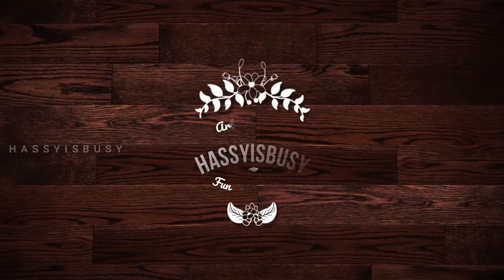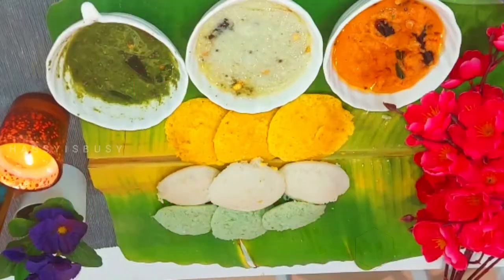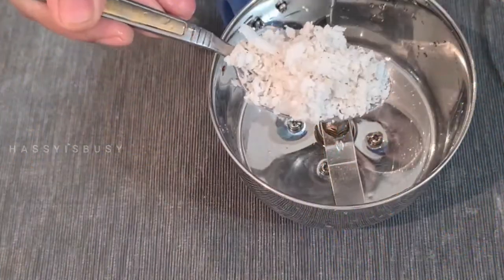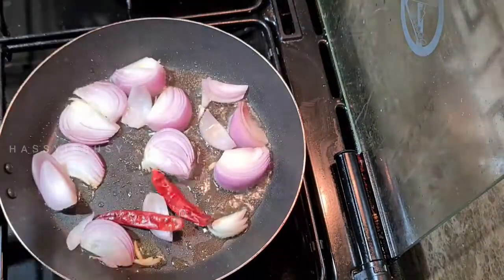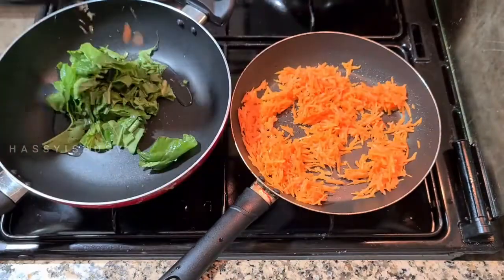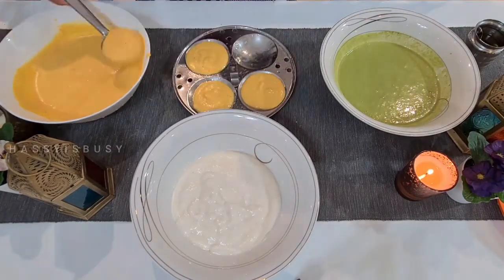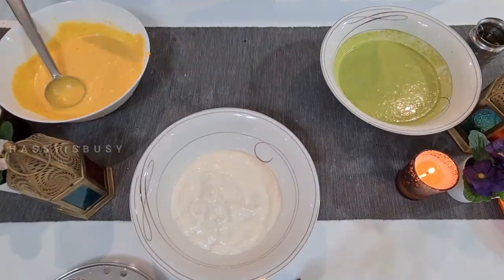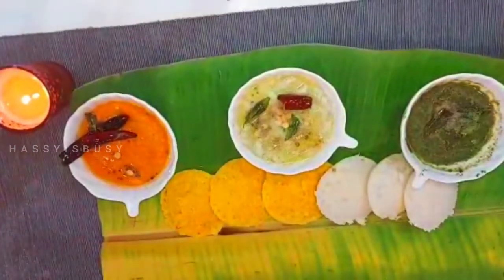Tri Colour Recipes | Independence Day Special | Healthy Tri Color Idli and Chutney | Tiranga Idli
Ingredients:
Orange Idli Batter:

Carrot -1 grated
Idli batter - 1 cup
Salt
Chilli pdr-1/2 tsp

Green Idli Batter:

Spinach - 1 Cup chopped
Salt to taste
Chilli pdr-1/2 tsp

Green Chutney / Mint Chutney :
Garlic-3
Ginger- small pc
Green chillies-2

Coconut Chutney/ White Chutney :
Fried grams - 1 tbsp
Grated Coconut- 4 tbsp
Shallots- 3
Garlic -2
Green chilli-1

Red Chutney / Tomato Chutney :
Onion -1
Tomato -2
Red chilli -2
Garlic -2
Tamaraind- Small pc
Salt to taste
Sambar pdr- 1/2 tsp